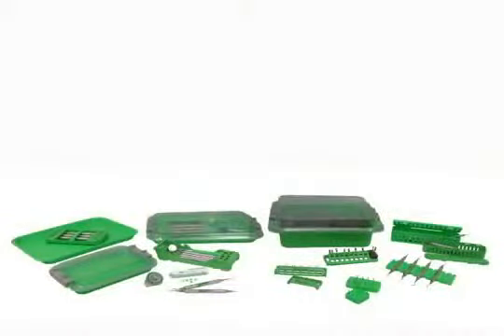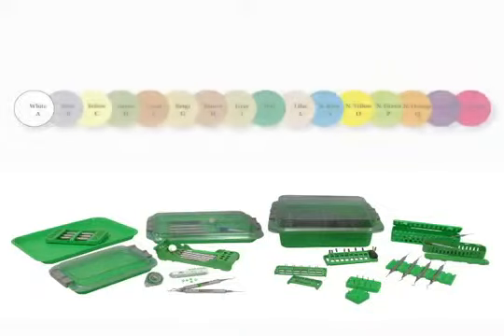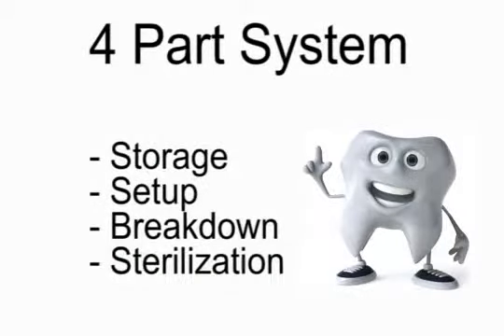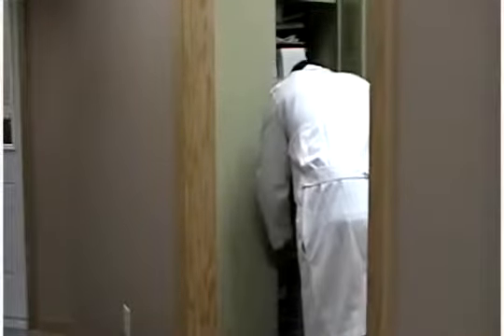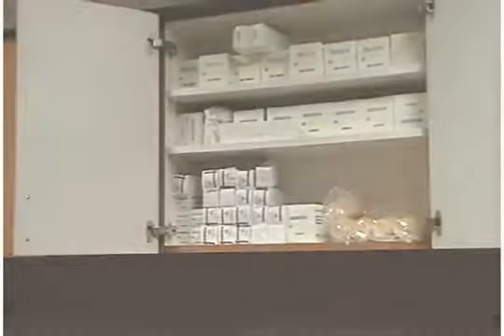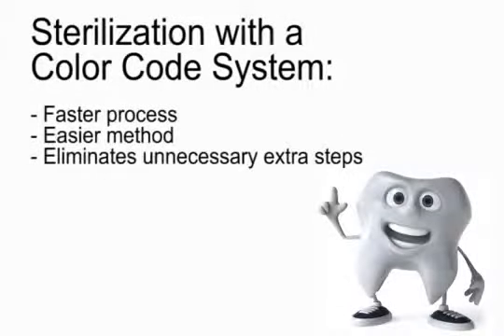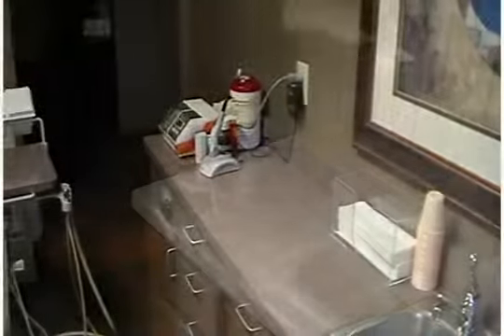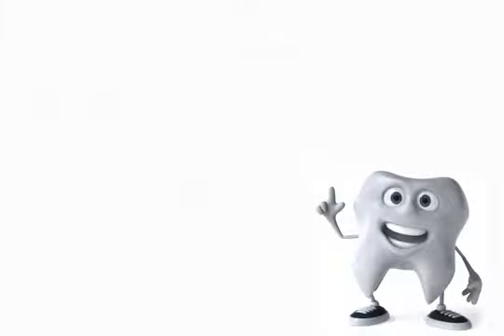Zirc Dental Practice Management